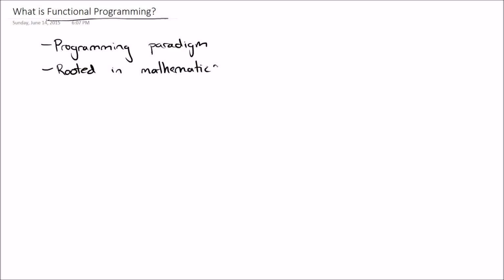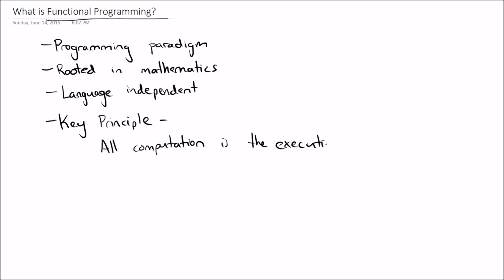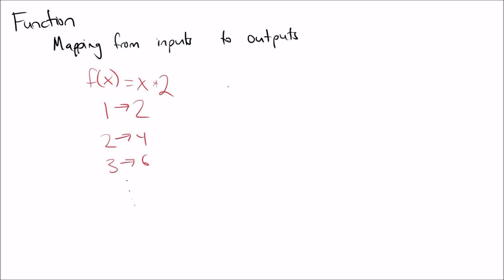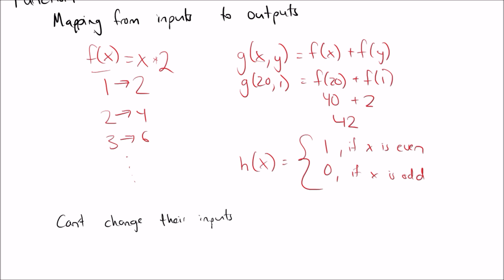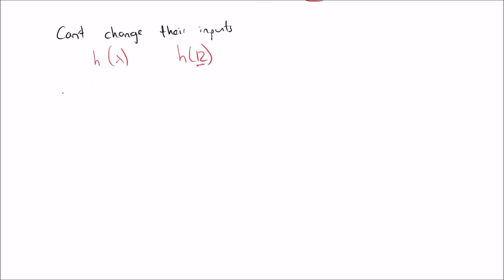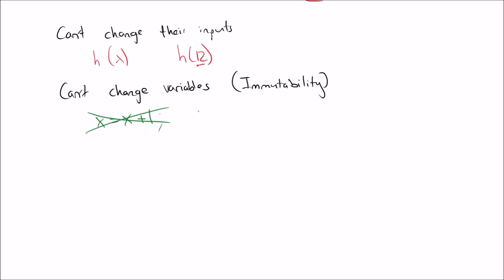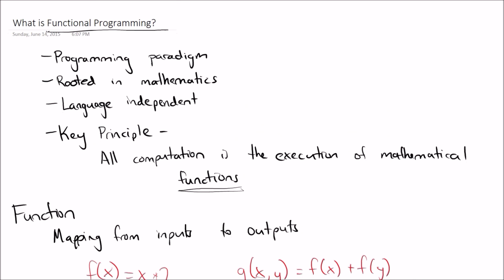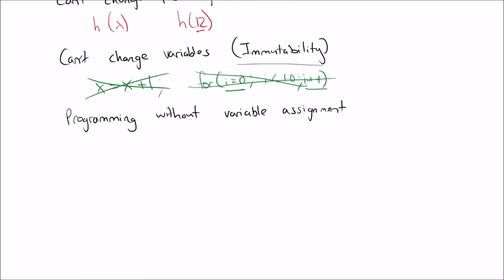What Is Functional Programming?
Functional programming is a very expansive subject that is driven by one key principle. We explore what that principle is in this video, along with what the biggest consequence of that principle is.